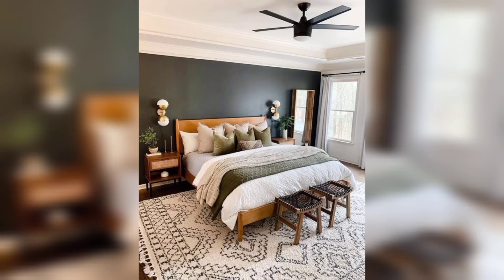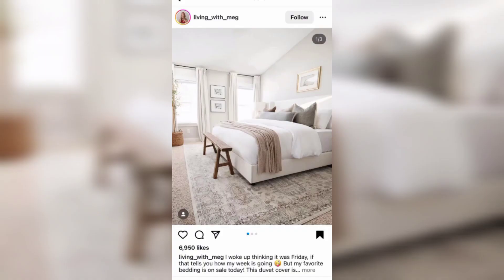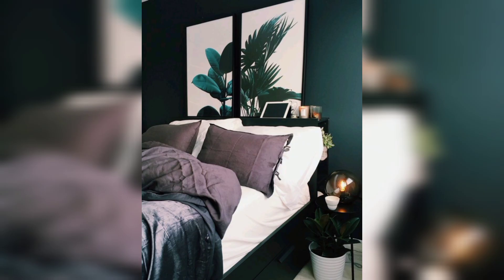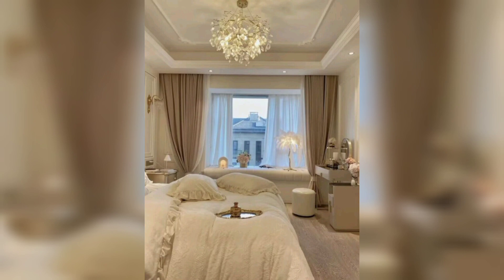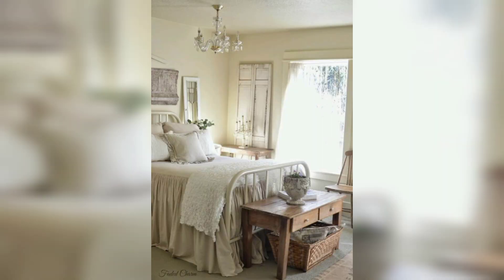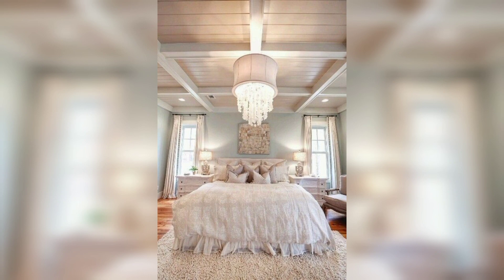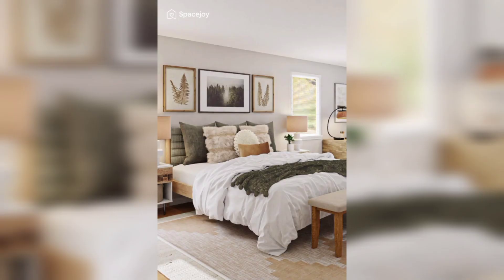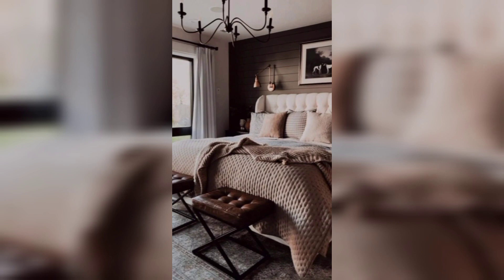Relaxing Bedroom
"Welcome to the ultimate guide for creating a relaxing bedroom sanctuary! Step into a tranquil oasis designed to envelop you in serenity and calm. With soft lighting, neutral colors, and minimalist decor, this cozy retreat offers the perfect ambiance for relaxation. Surround yourself with natural materials, plush pillows, and soft fabrics, while enjoying the soothing sounds of ambient music and the calming scents of aromatherapy. From blackout curtains and a dedicated reading nook to decluttered spaces adorned with plants and soothing artwork, this space is a haven for unwinding. Complete your experience with dimmer switches, candles, essential oils, fluffy rugs, and a luxuriously comfy mattress. Get ready to transform your bedroom into a sanctuary of relaxation and rejuvenation!"